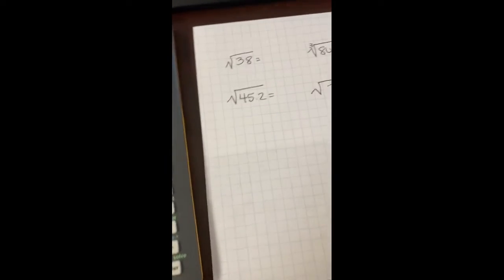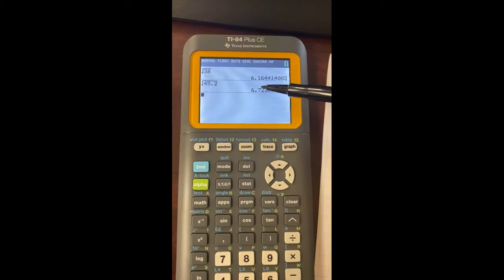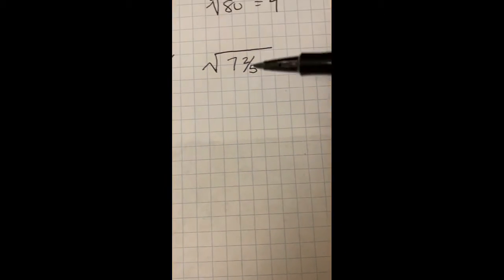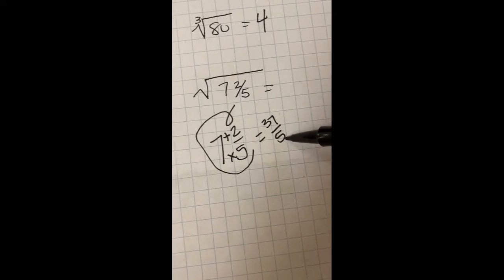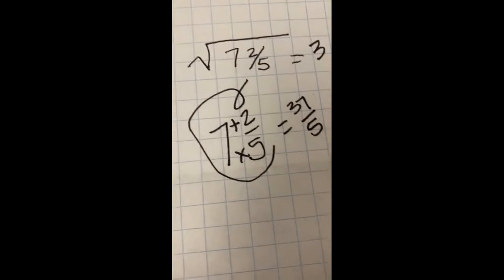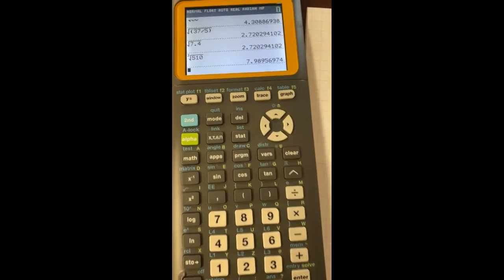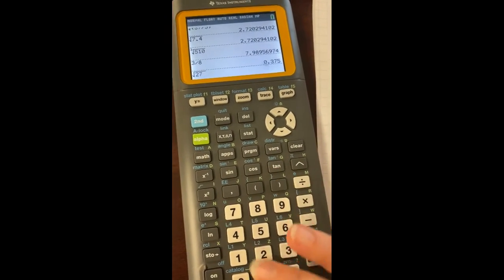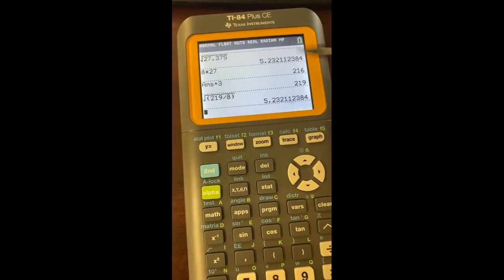8th Grade Math Chapter 1 Lesson 6